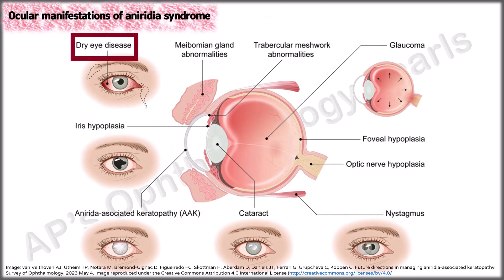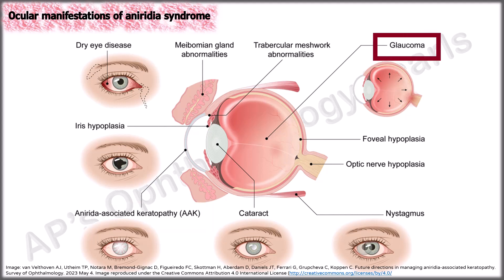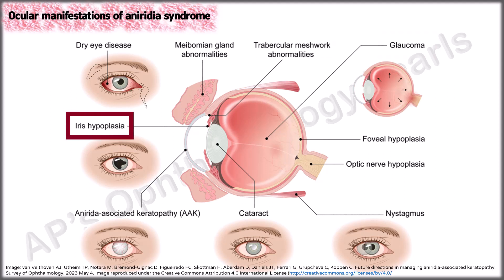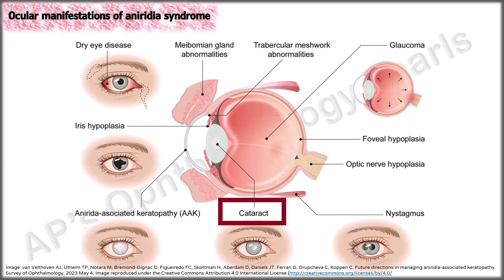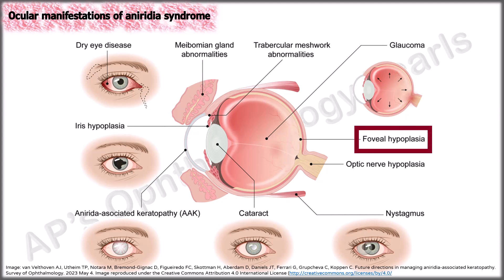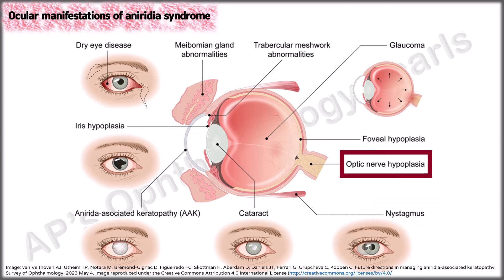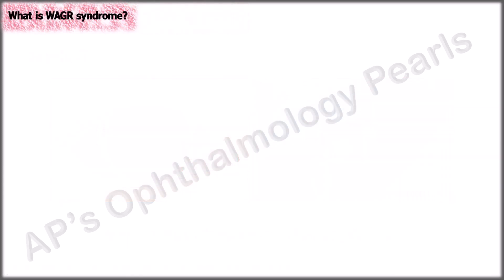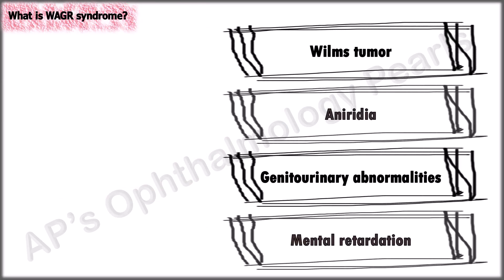AP's Ophthalmology OSCE Pearls 10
Subtitles available in Arabic, Chinese, English, French, German, Indonesian,  Italian,  Japanese, Korean, Polish, Portuguese  Russian, Spanish, Swedish, Turkish, & Vietnamese
Find out the important ocular & systemic associations of aniridia syndrome